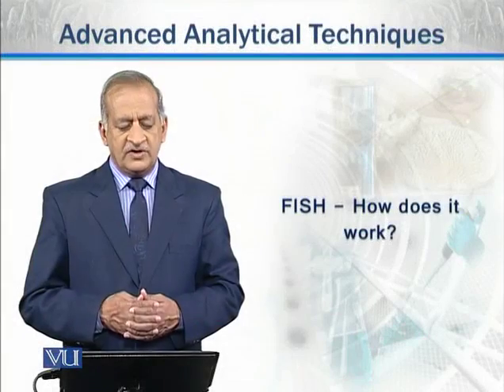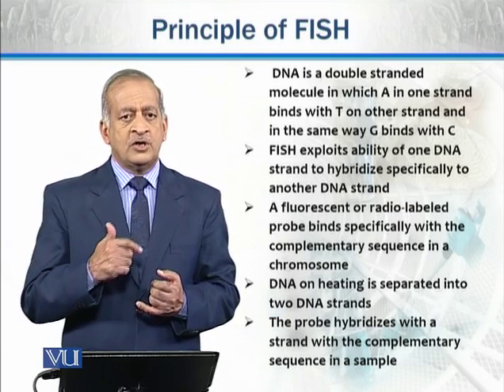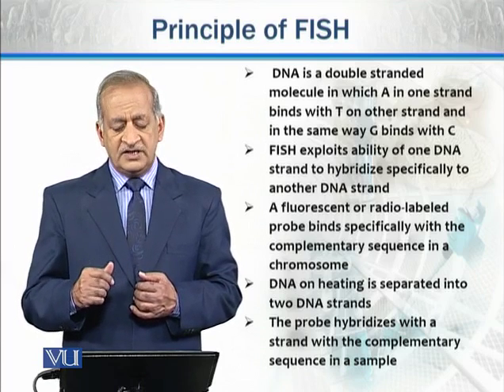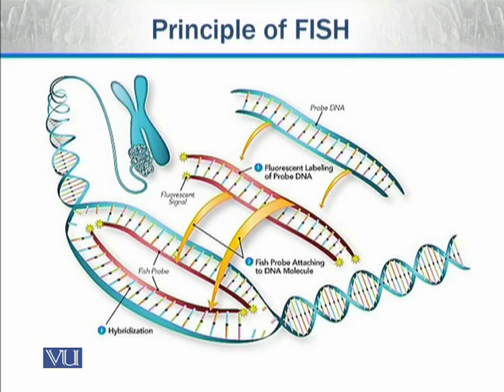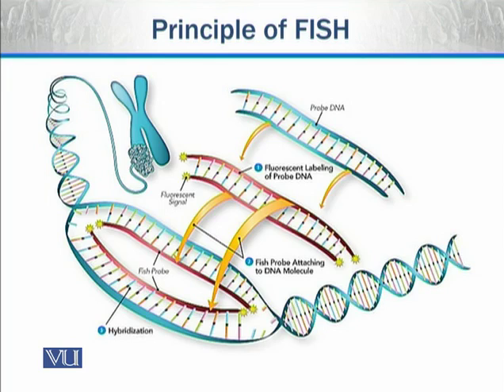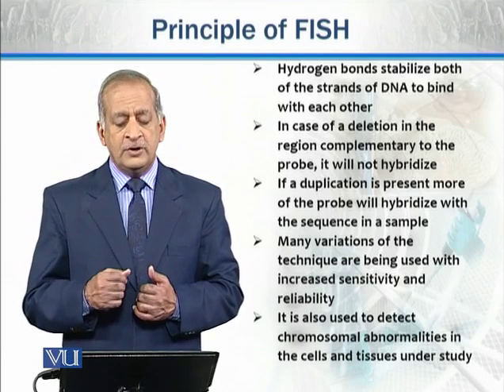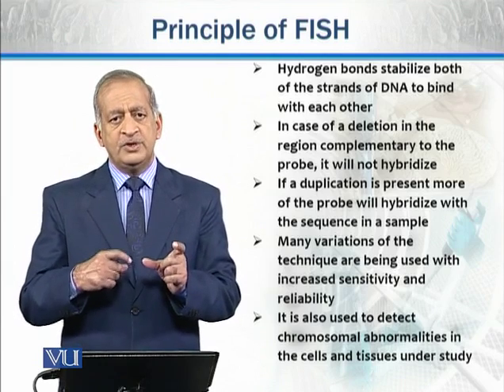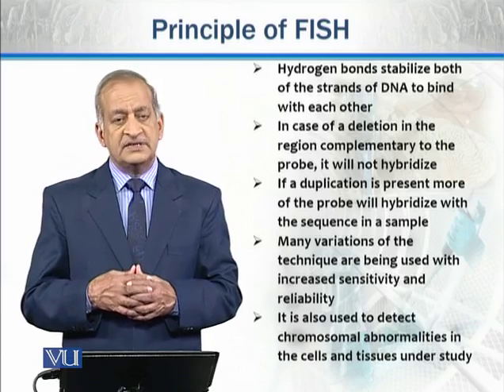ZOO731_Topic152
Topic: 152